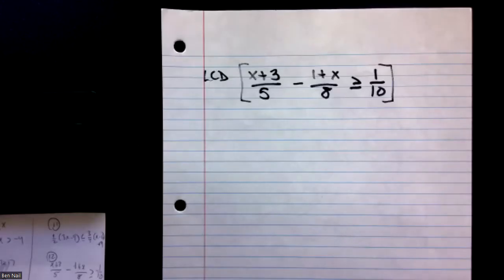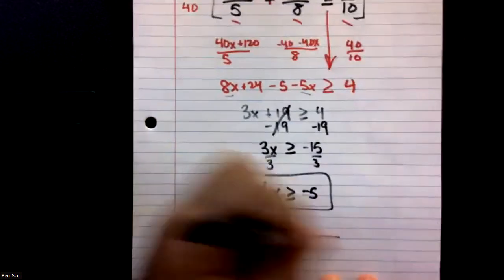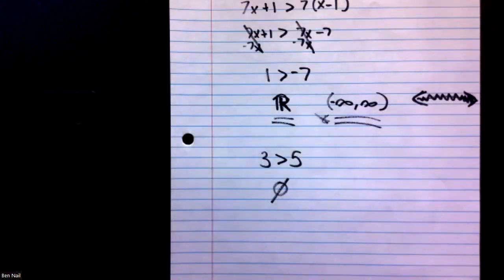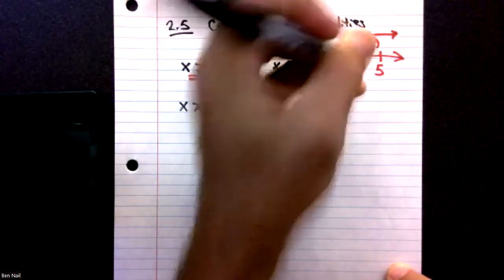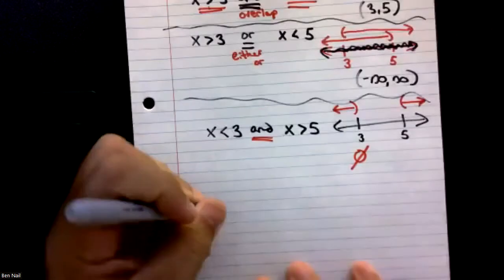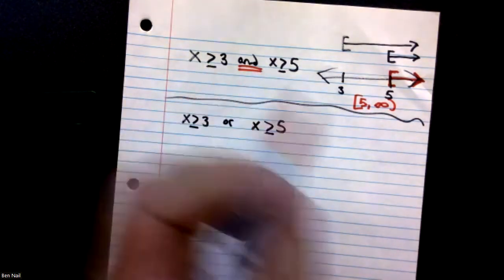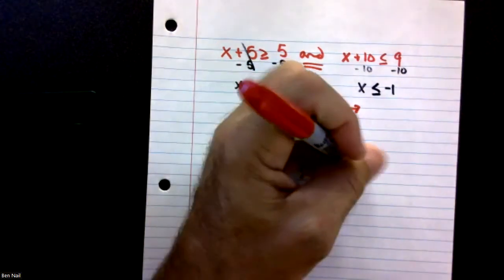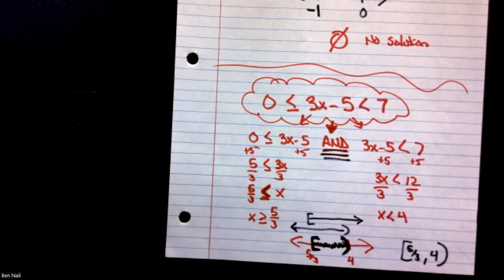MTH 110 Zoom 2.4 2.5 part 2